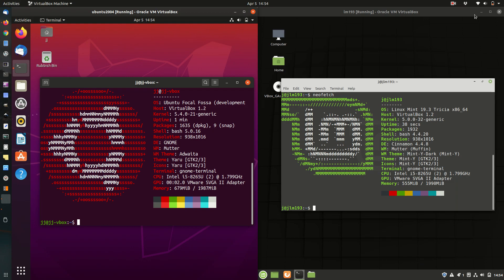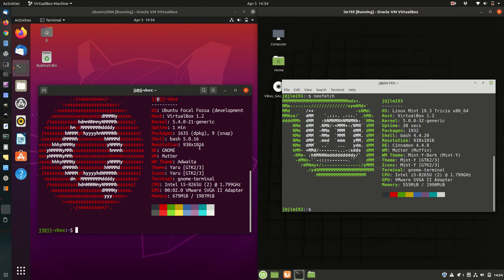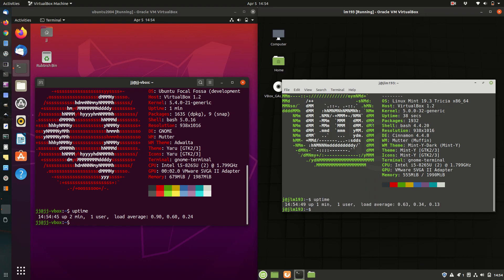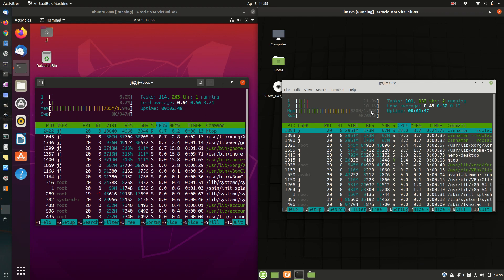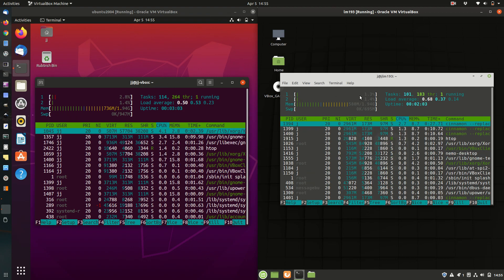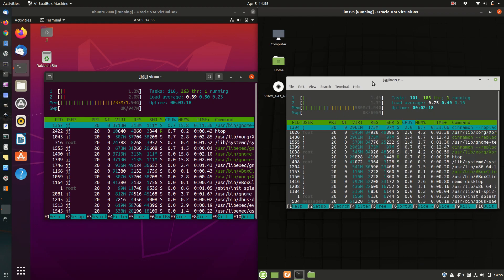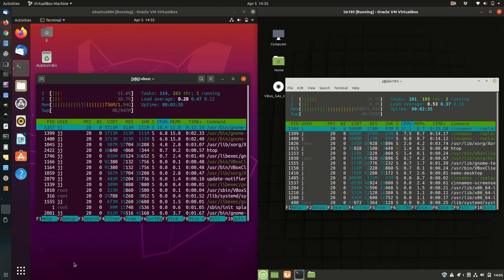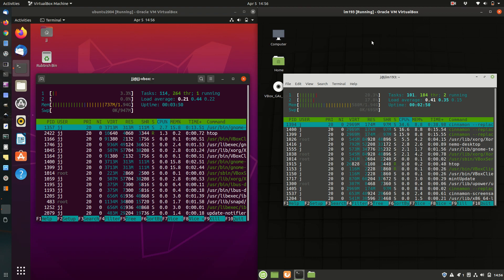Linux Mint 19.3 vs Ubuntu 20.04 - Hardware Resource Usage Comparison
The heat is on! CPU/RAM Compare